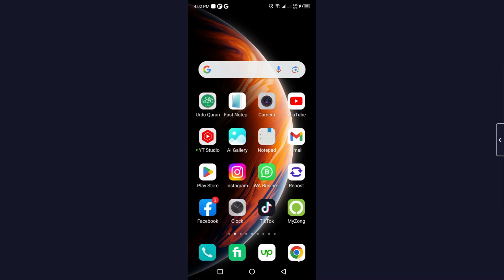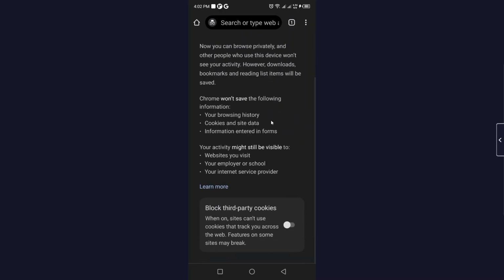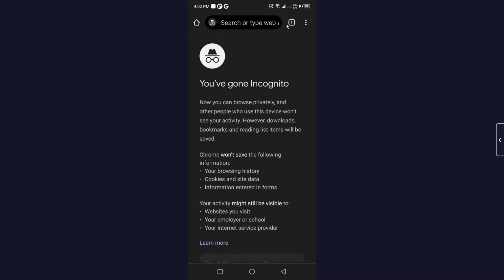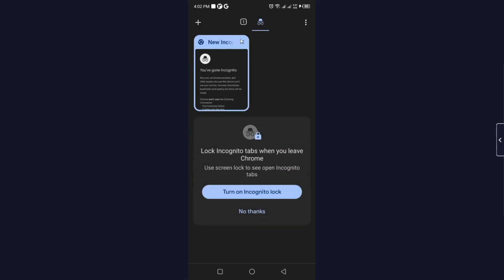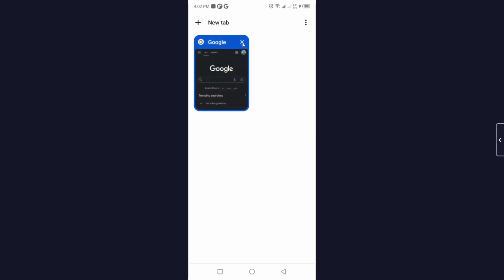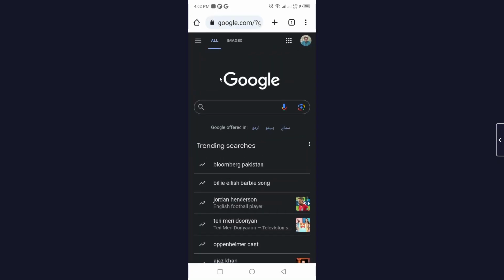How To Disable Incognito Mode In Google Chrome iPhone